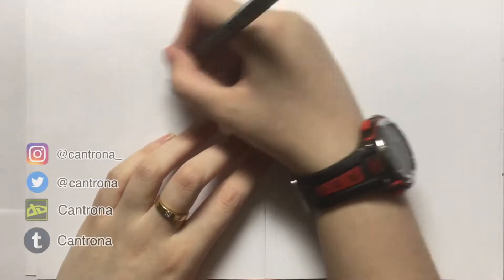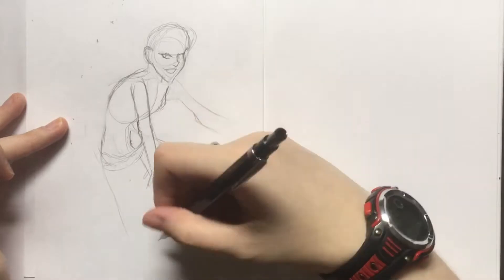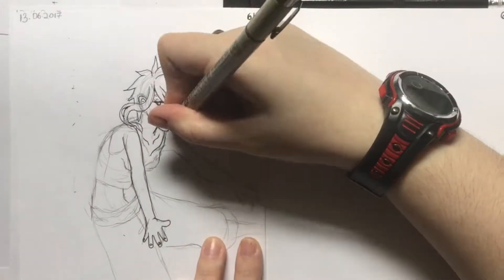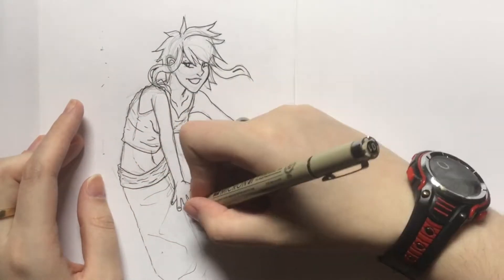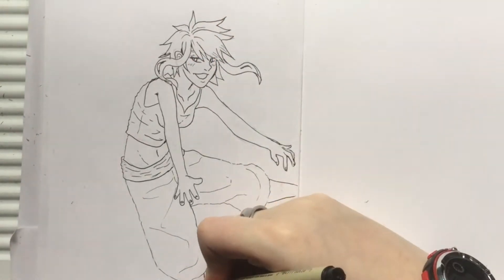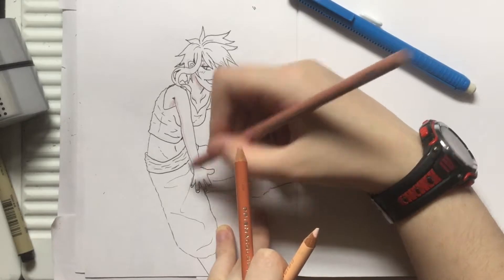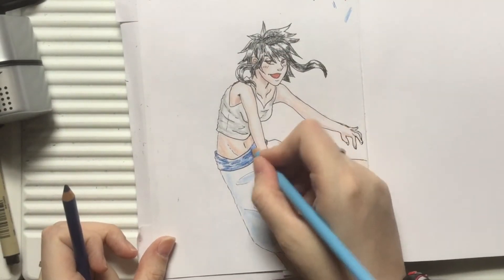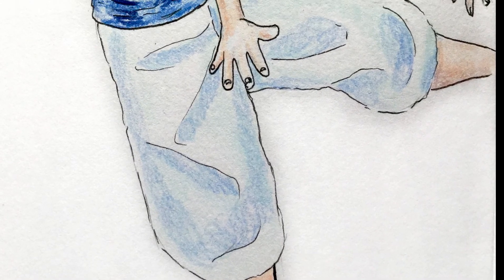Colour Pencils in Sketchbook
My first ever traditional drawing video! I had a lot of fun putting this together and i'm so ready for the next one with everything I've learned here!

Time: ~40m
Tools: Sketchbook, Sakura Pigma Micron fine liner, Mechanical Pencil, Prisma Colour Pencils
To Record: iPad, iMovie, GarageBand